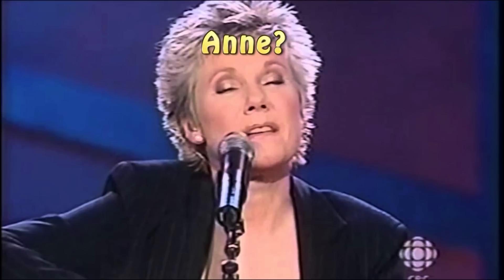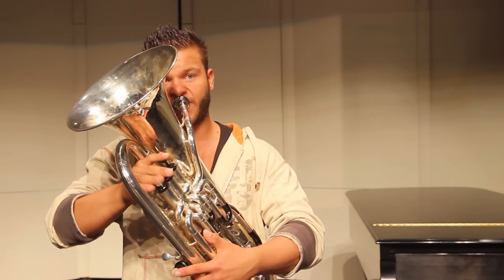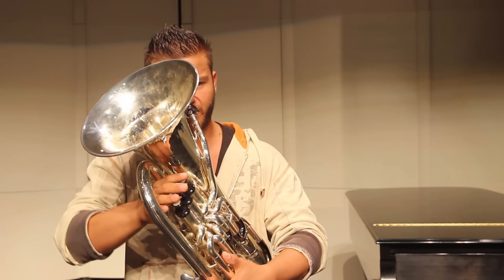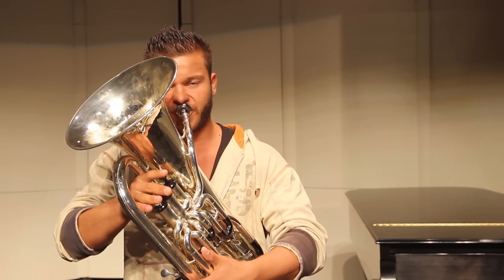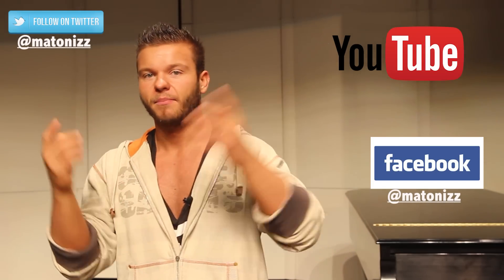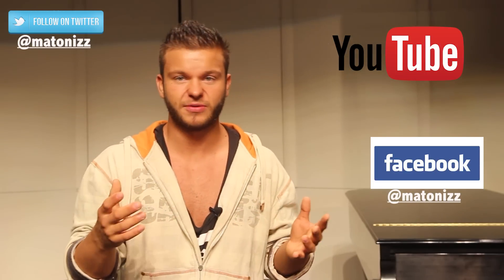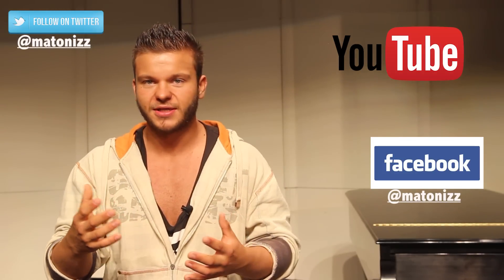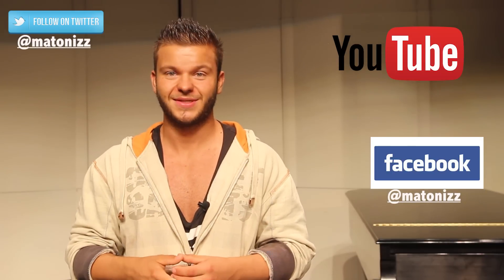How to develop your TONE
EUPHONIUM, TROMBONE, TUBA, TRUMPET or HORN! A couple of ideas to help you develop your desired brass tone